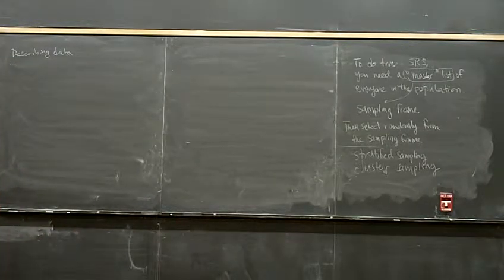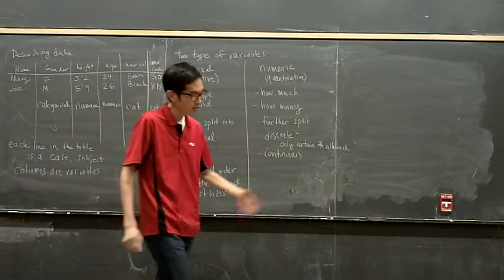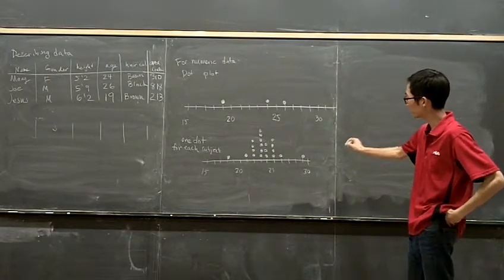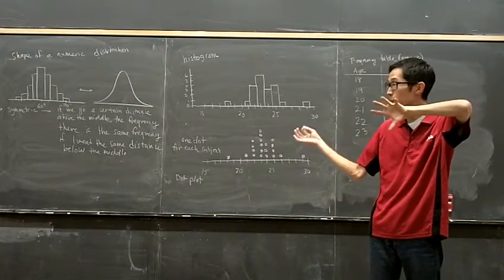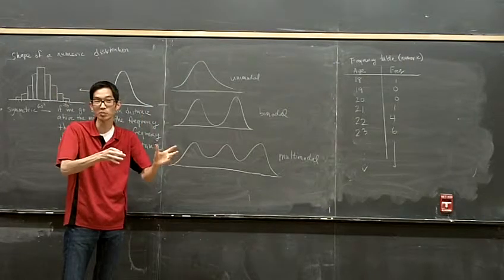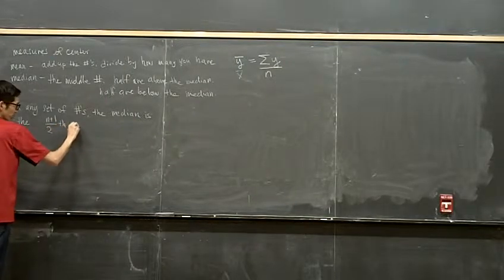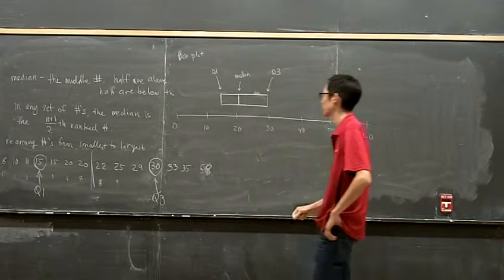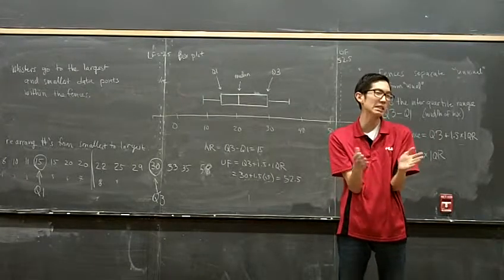Stat XL 10 Lecture Sep 25 2013 Part 3